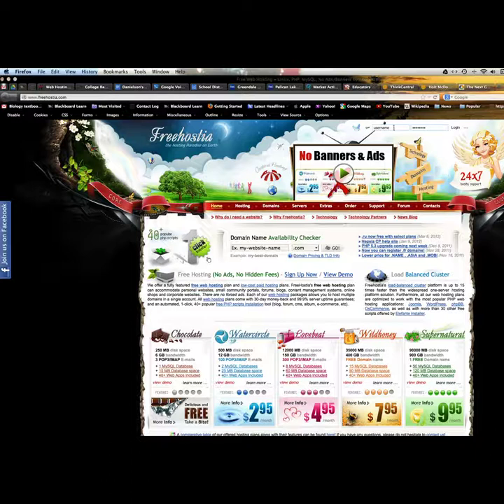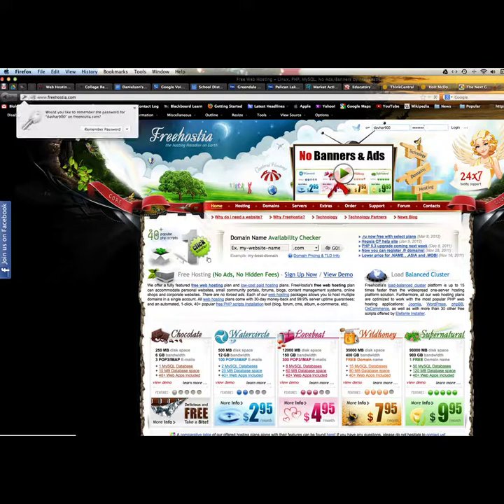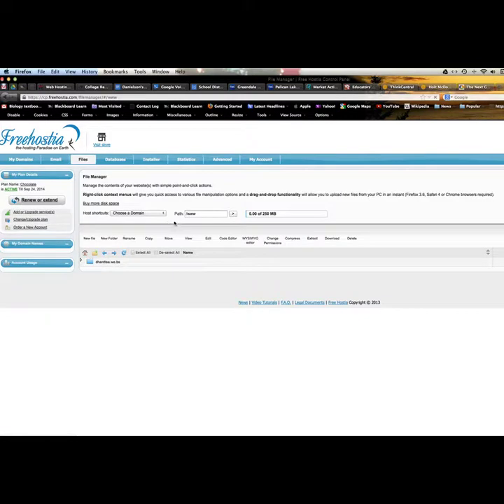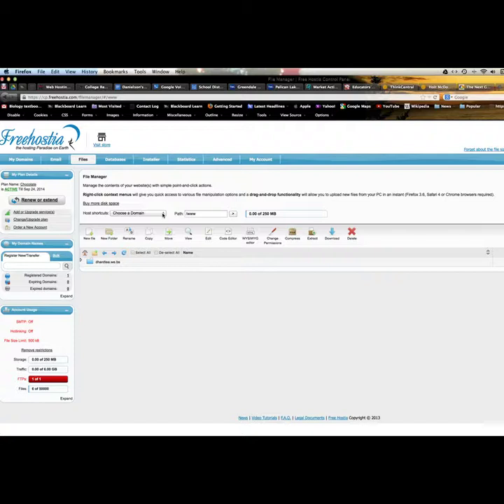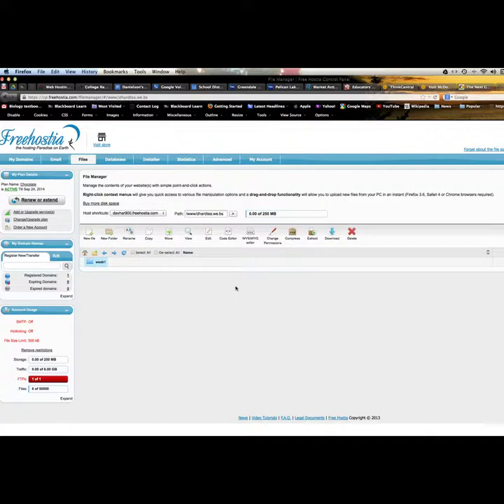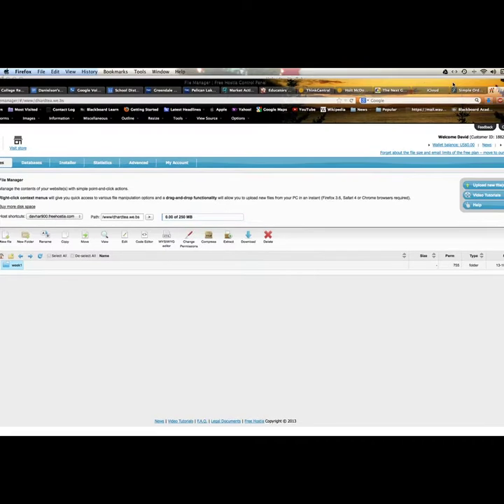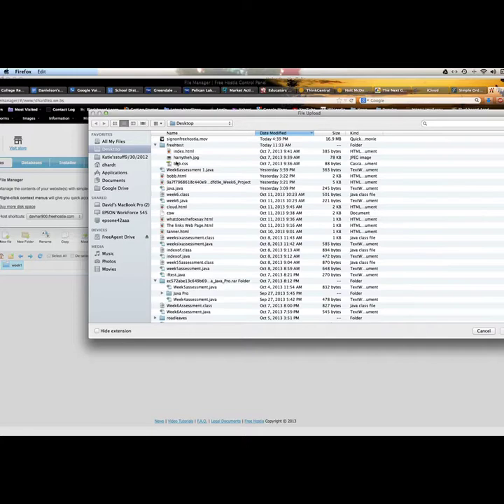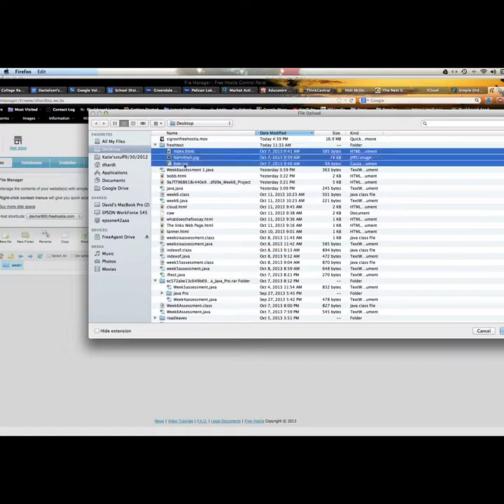howtousefreehostia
Short video on how to use your free hostia site to manage your web pages